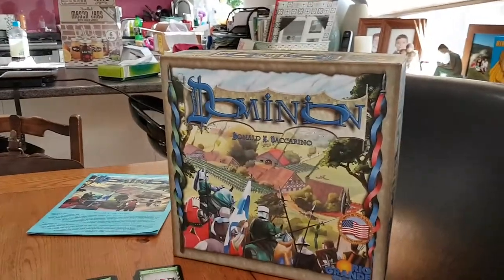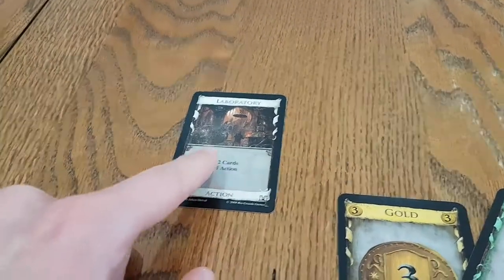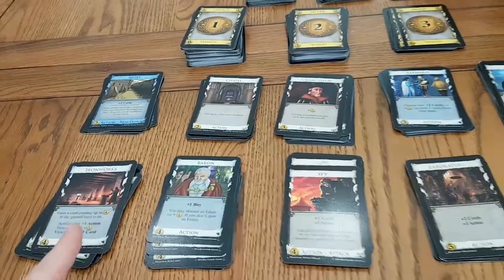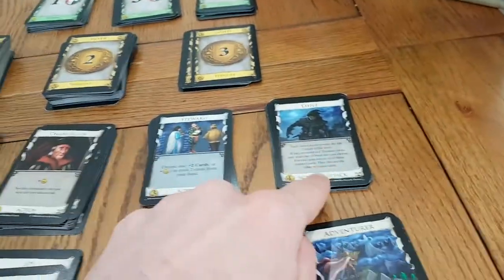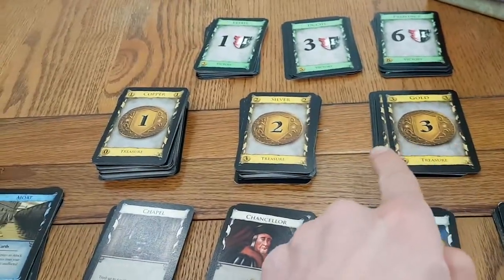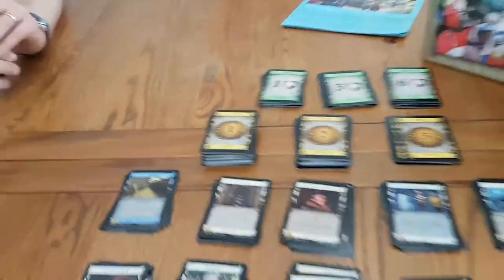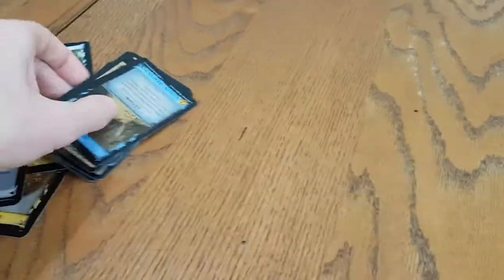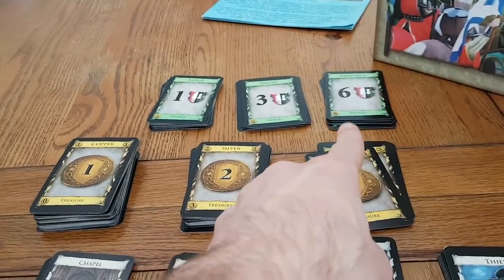Dominion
Designer: Donald X. Vaccarino